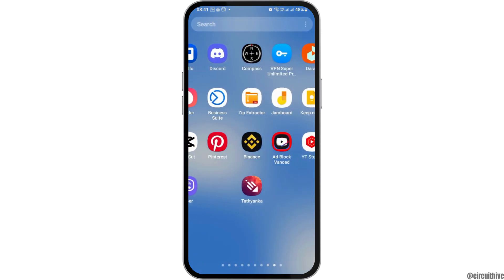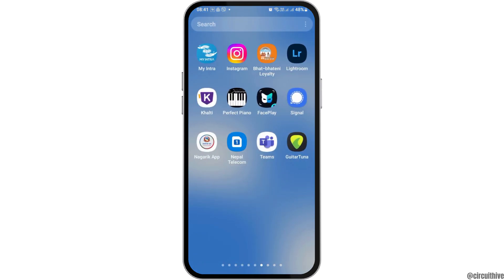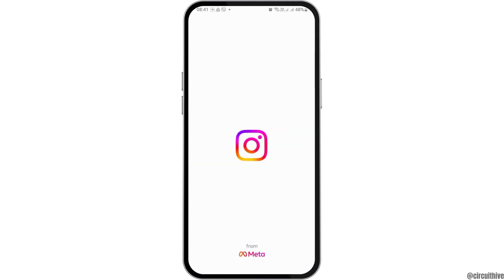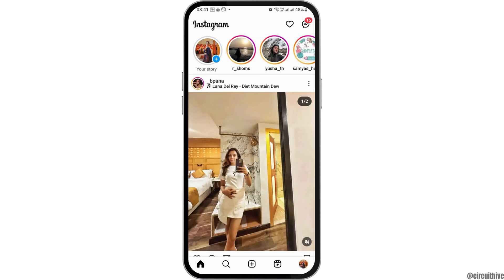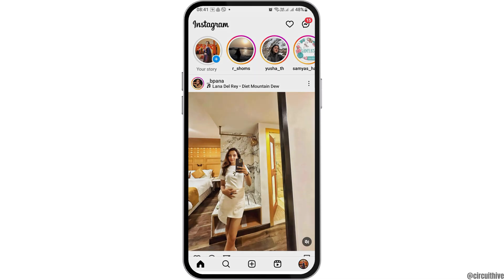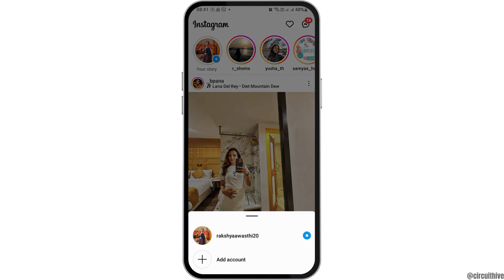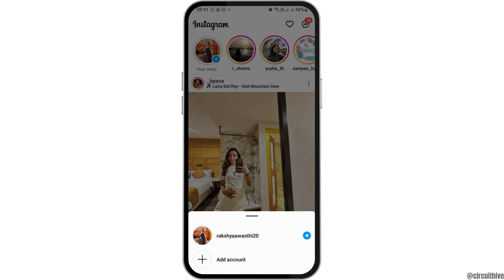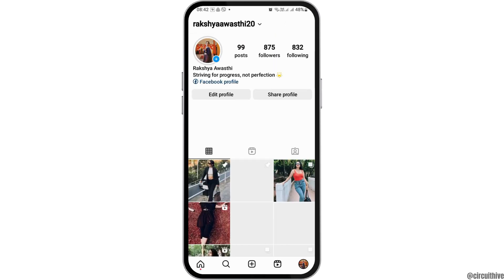How To Add a Shortcut Of An Instagram Profile To The Home Screen!?|Android| 2024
📱✨ How to Add a Shortcut of an Instagram Profile to the Home Screen | Android 2024 | Easy Access Guide

Want quick access to your favorite Instagram profiles on your Android device in 2024? This guide shows you how to add a shortcut of any Instagram profile directly to your home screen, allowing for faster and more convenient profile visits.

In this tutorial:
0:00 - Introduction
0:15 - How to Add a Shortcut of an Instagram Profile to the Home Screen | Android 2024 | Easy Access Guide

Discover the simple steps to create shortcuts for Instagram profiles on your Android home screen in 2024. This video provides a clear, straightforward method to enhance your social media navigation and interaction.

Enhance your device’s functionality by following this guide on how to add a shortcut of an Instagram profile to the home screen on Android in 2024!